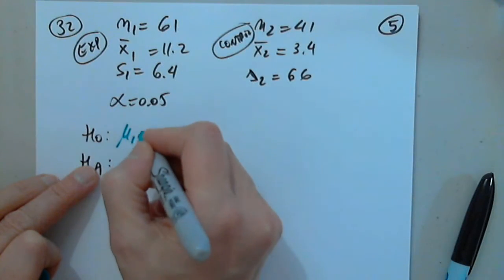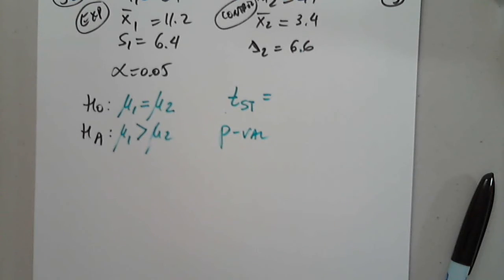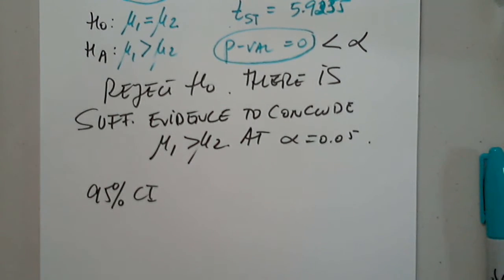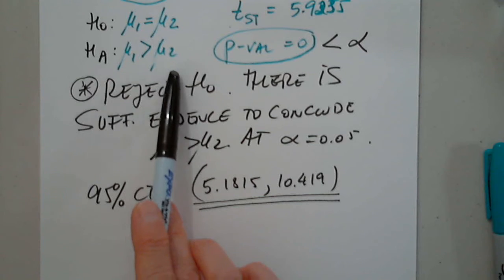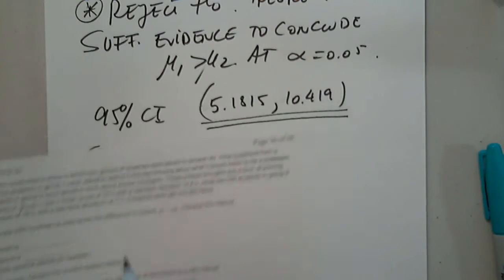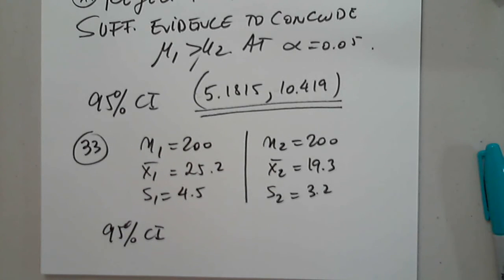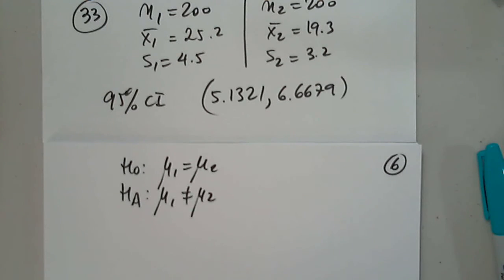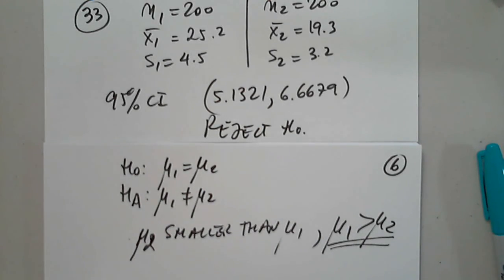MAT 135 FINAL EXAM REVIEW PART 3 DECEMBER 8